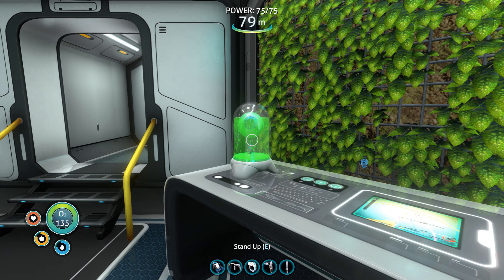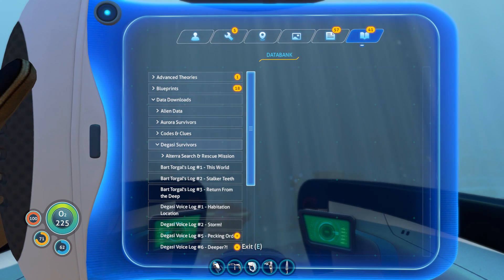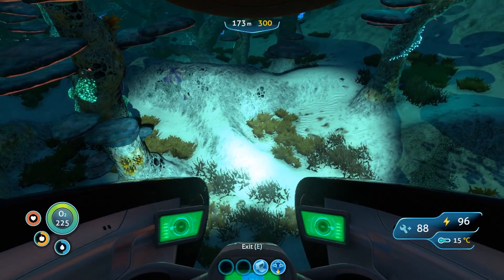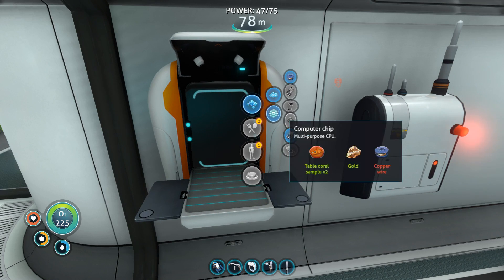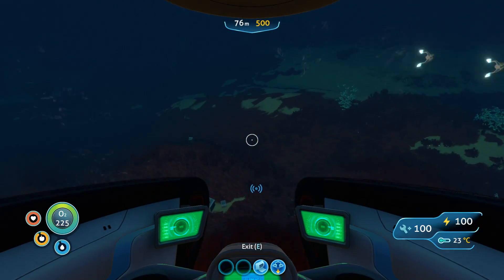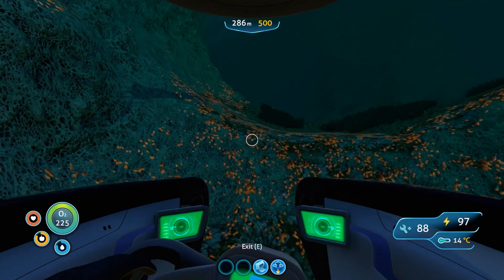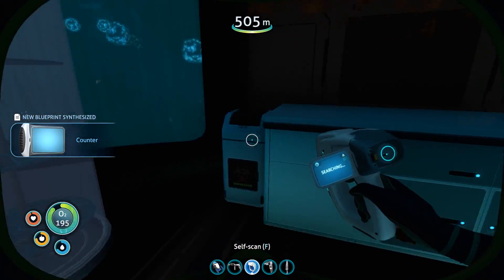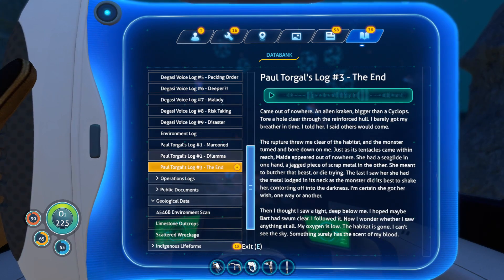MANY EYES STARING | Subnautica | #12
We go ever deeper into the deep grand reef!